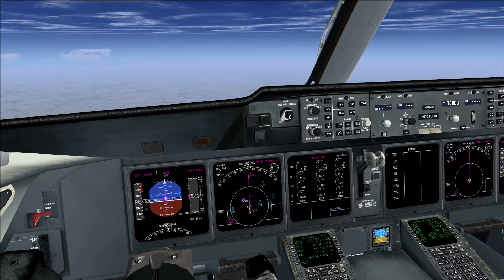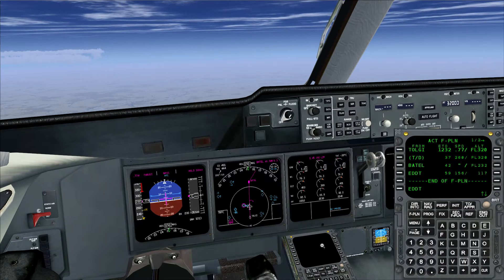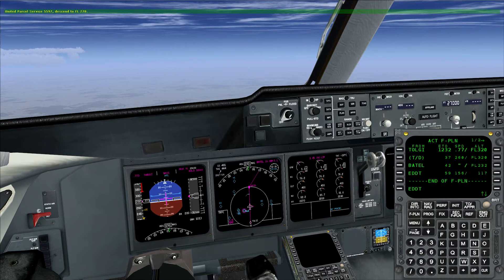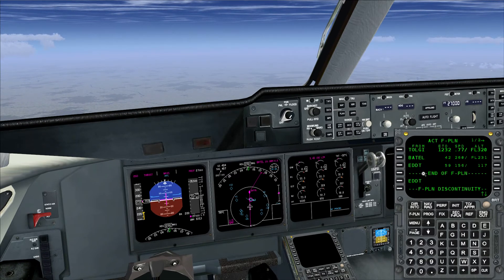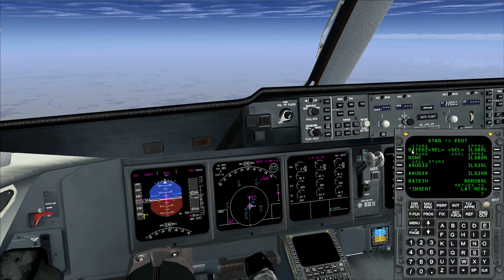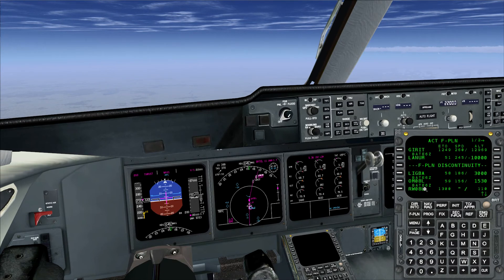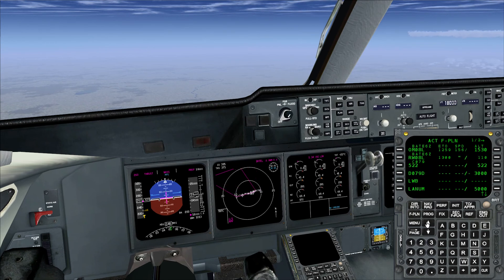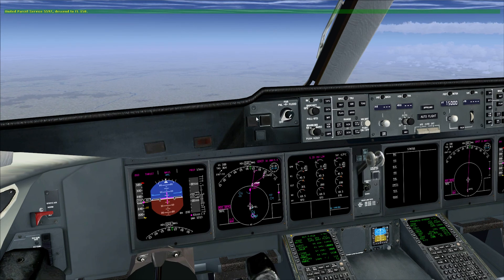PMDG MD11 MCDU programming a STAR enroute with/for ProATC/X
In this quick and dirty video in which I describe how you add a STAR into your flightplan.

What I used in FSX and you may see in this video:
PMDG MD11
ProATC/X v1.2.0.0
Opus FSX Live Weather and Camera
REX Essentials Plus (just the cloud textures)
GEX
UTX
Fraps for recording and XMedia Recode for conversion